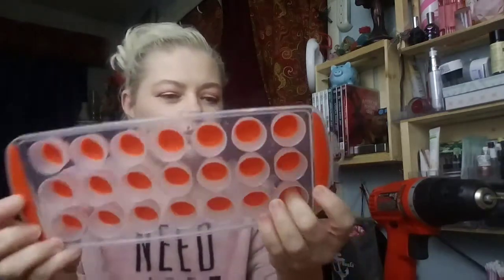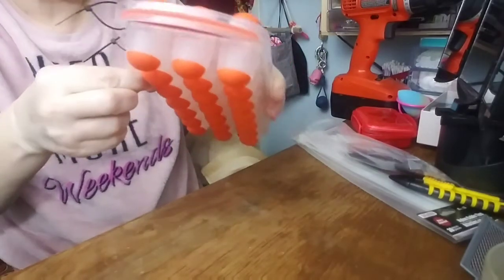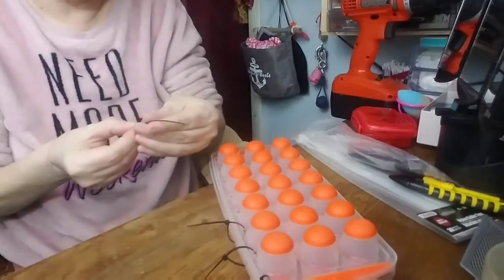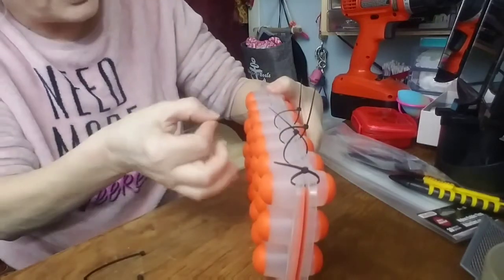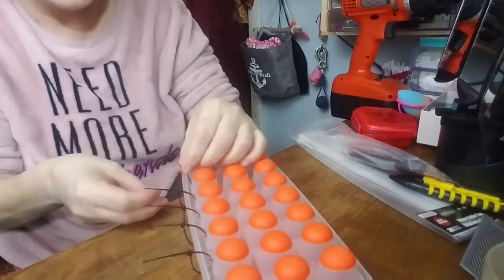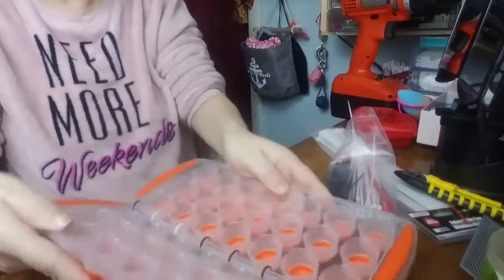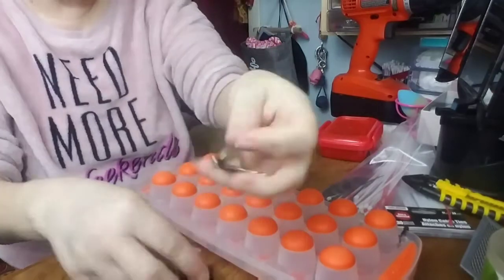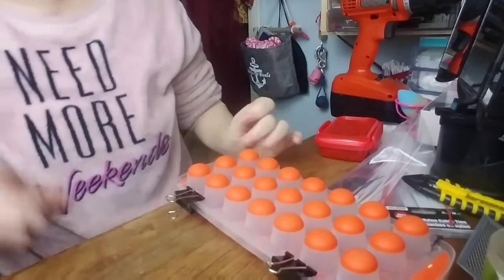DIY RING HOLDER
WRIGHT TO ME AT
Elizabeth Osborne
P.o.box 2312
501 w. Memorial DR.

Primer ELF PORELESS
Foundation Milani conceal and DERMACOL
Powder Maybelline fit me
Conceler COVERGIRLS READY SET GORGEOUS
Eyebrows Lorial brow GEL
Mascara Stilla huge
EYE PRIMER mannakadar step
Eyeliner eyeko skinny
Lip stick NYX laungeray in honeymoon
Lip LINER in 18 (WISH)
Bronzer PHYSICIANS FORMULA
Highliter ELF baked
BLUSH Tarte Celebrated